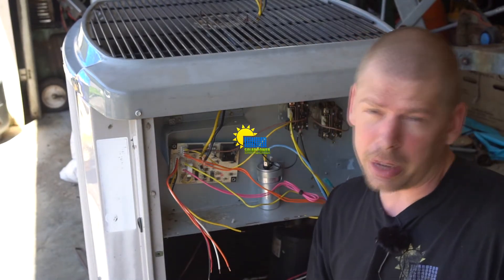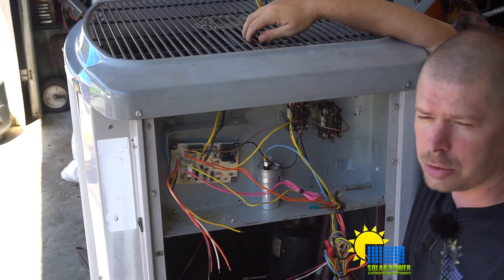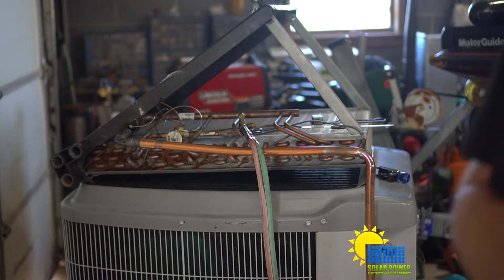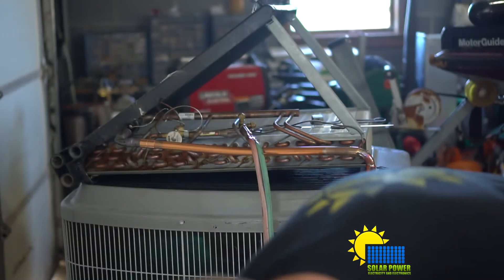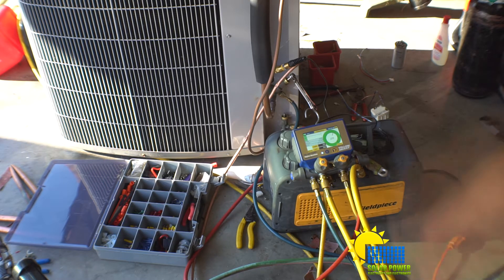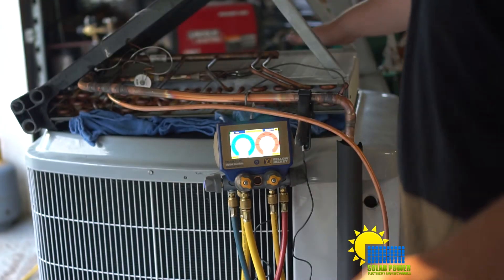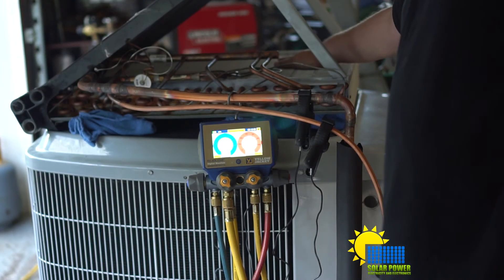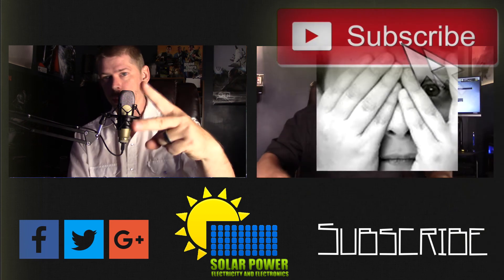I Built A Solar Powered Heatpump Running On The Outback Inverter As A Test/12kw Solar Array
Solar Powered Heatpump Running On The Outback As A Test